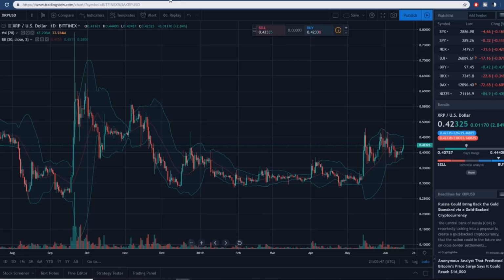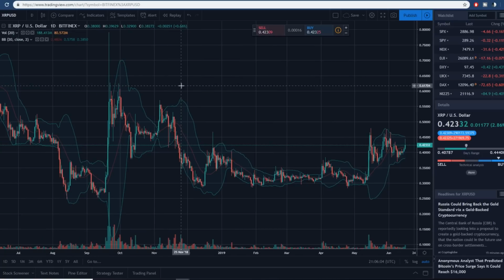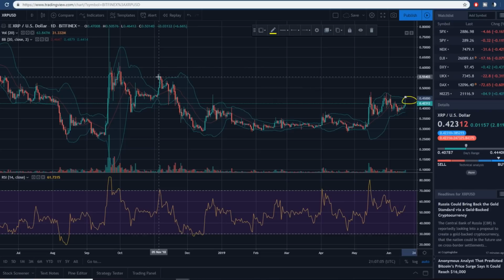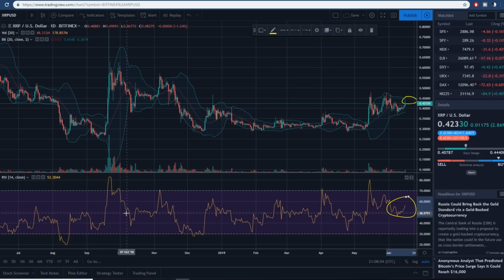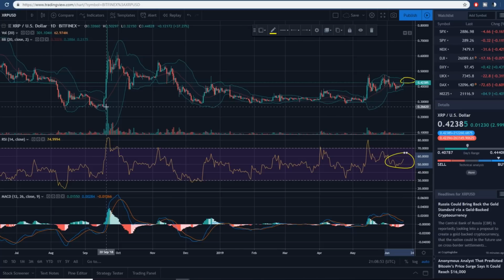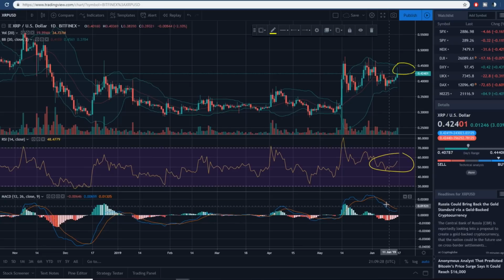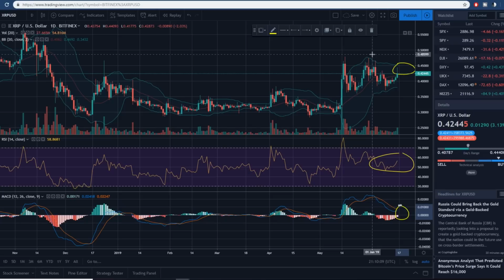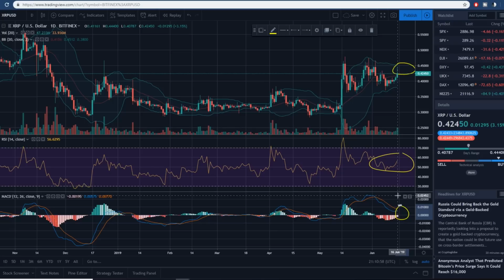Ripple XRP - Technicals Are Looking HOT 🔥 (Analysis)